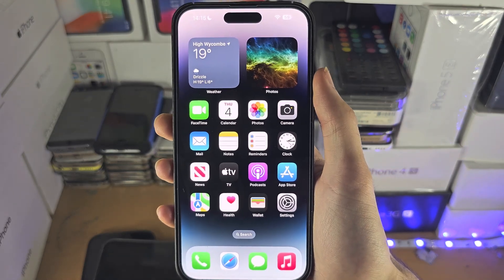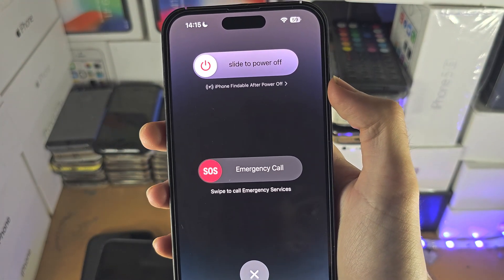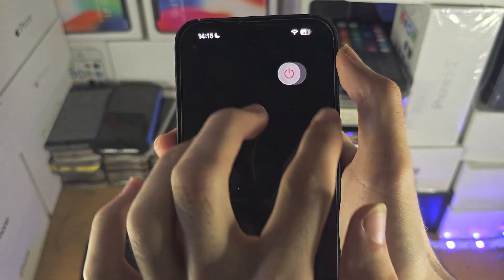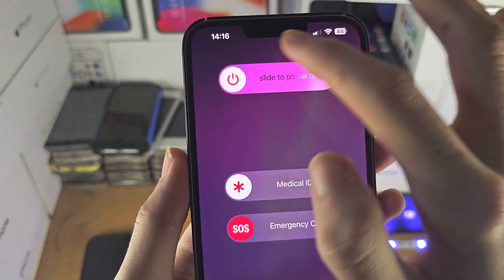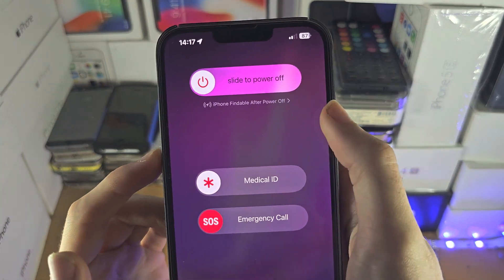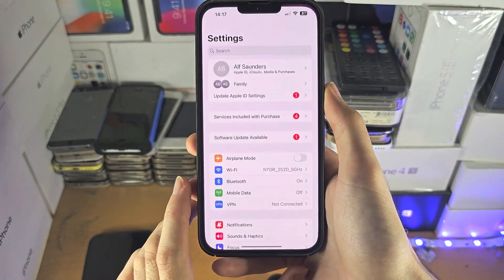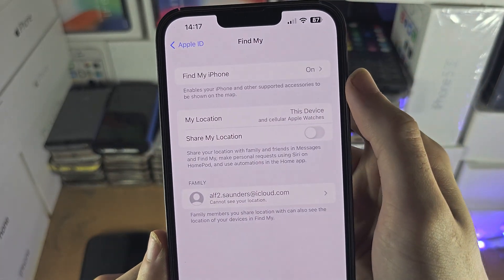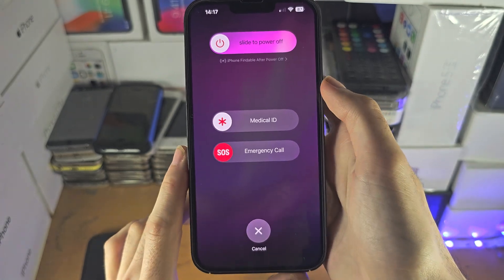How To Activate iPhone Findable After Power Off!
Learn how to activate iPhone findable after power off, and fix the option not showing in the power menu.